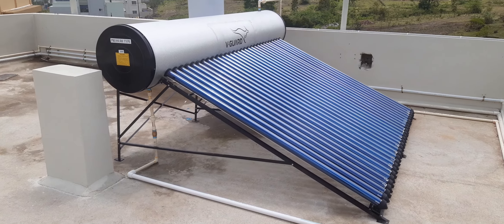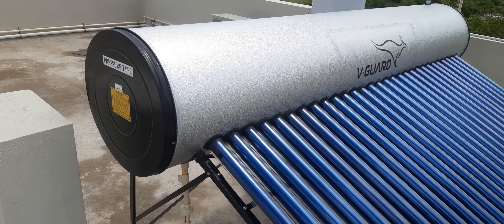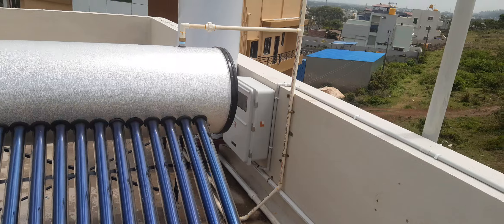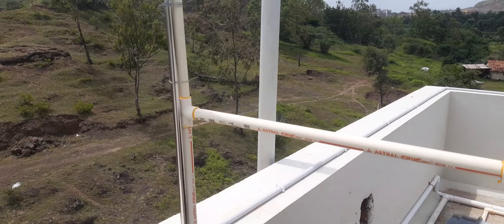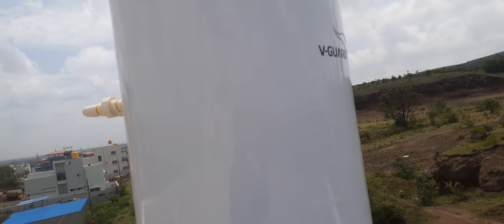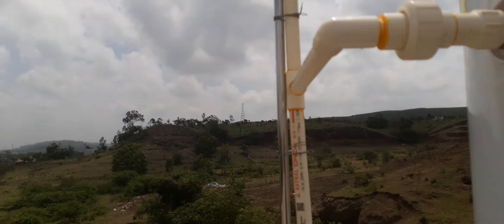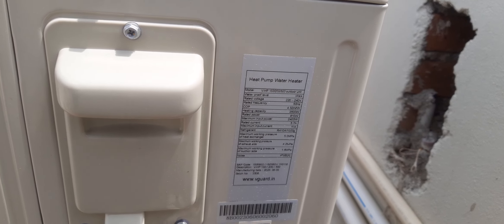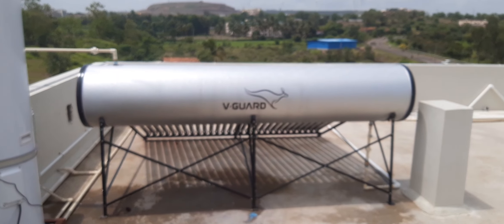hybrid VGUARD solar water heater installation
vguard hybrid solar water heater installation with heat pump